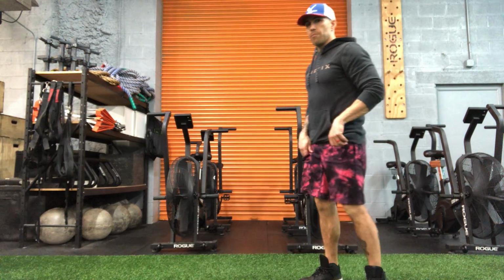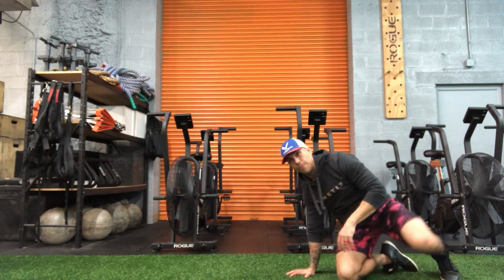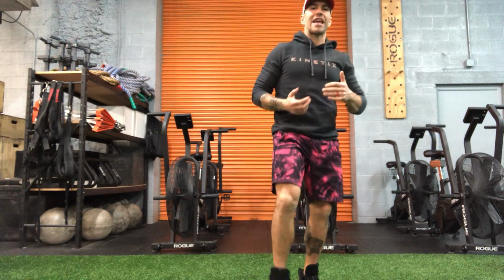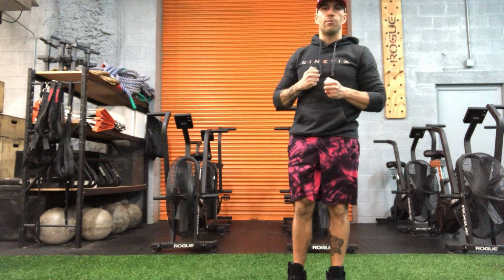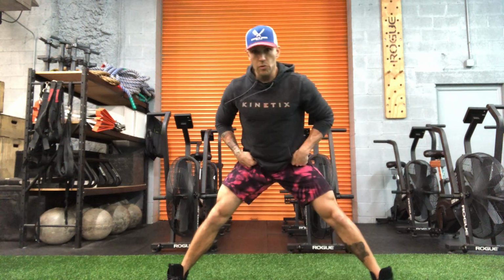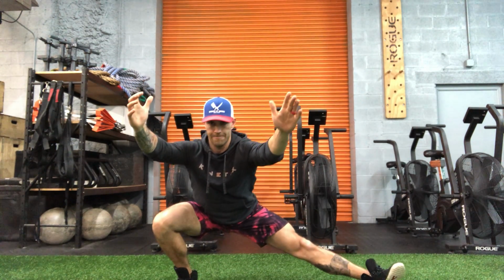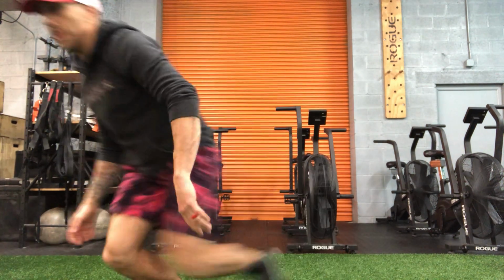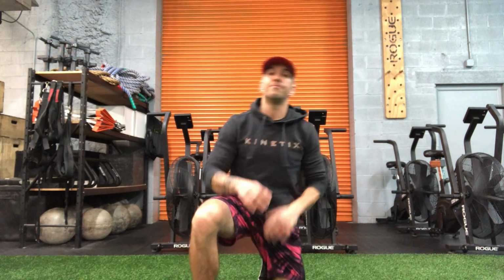Workout 24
At home workout, follow along on SugarWOD for a written description of this workout. If you need additional support please reach out for a consult